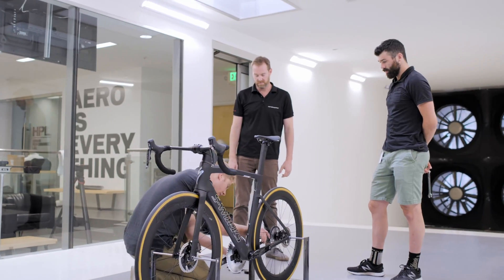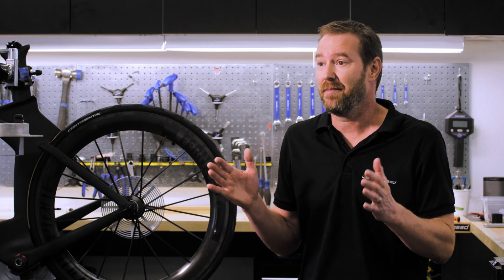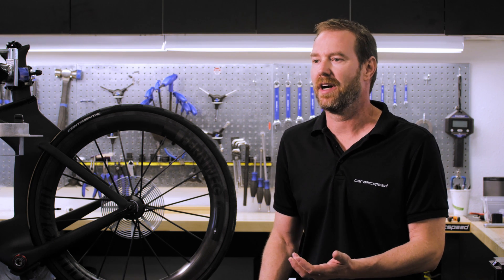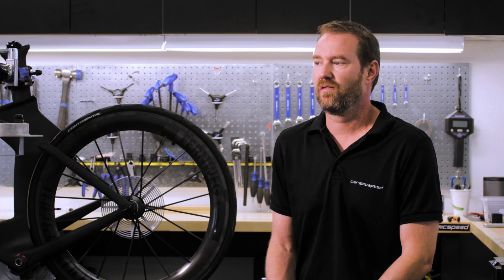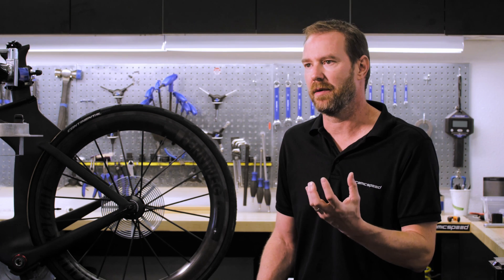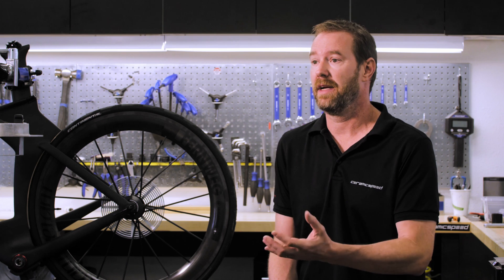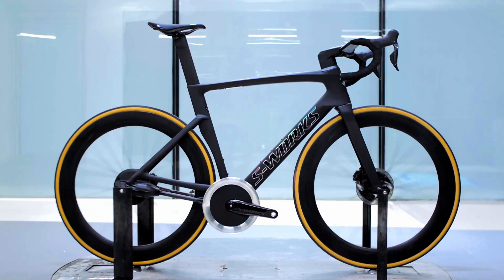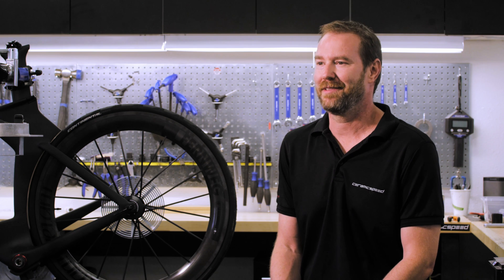Driven - Pursuing One Percent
Since unveiling Driven in 2018—a revolutionary drivetrain concept which eliminates the chain and derailleurs—we've taken several major steps to further the development.

In 2019, we joined forces with bicycle giant Specialized in a collaboration to put the chainless system through its aero-paces.

Jason Smith, our CTO and the Project Lead behind Driven, talks about the road until the aero test.